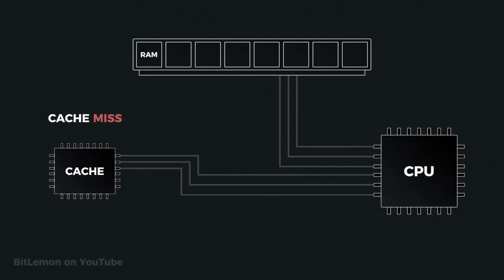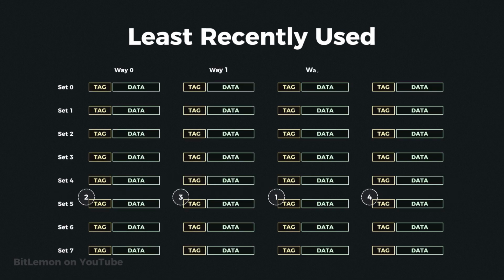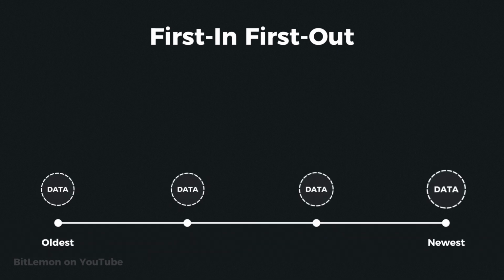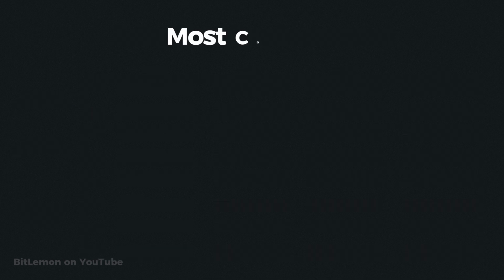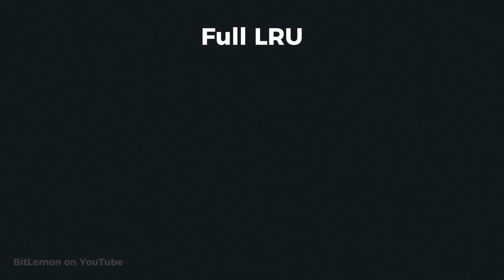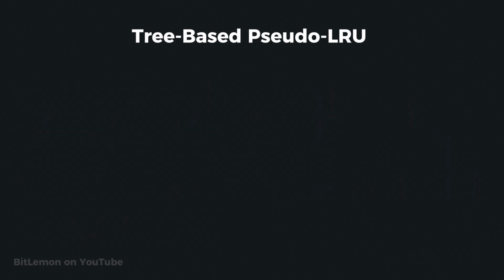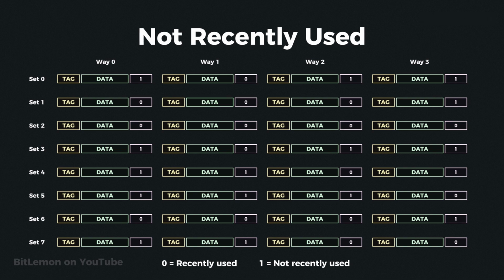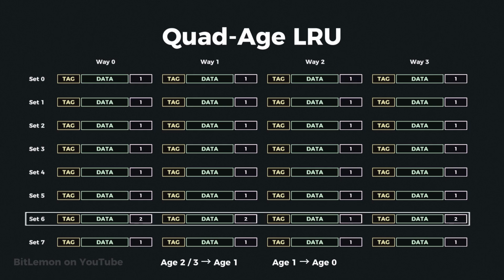Cache Replacement Policies (LRU, Tree-pLRU, MRU, QLRU, FIFO, LFU, Random and more)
When a cache miss occurs, the CPU needs to load the data from the main memory into the cache. However, if the target cache set is already full, it must decide which existing data within the set to evict. This decision is made using a Cache Replacement Algorithm. There are many types of cache replacement policies, each with several variations. Every cache uses the best policy for its specific purpose.
In this video, I will briefly go over common replacement algorithms, and at the end, I will focus on the Least Recently Used policy and its variations, since it's one of the most common cache replacement policies in modern systems.

Common Cache Replacement Policies:
• Least Recently Used (LRU)
• Least Frequently Used (LFU)
• Random Replacement (RR)
• First-In First-Out (FIFO)
• Most Recently Used (MRU)
• Adaptive Replacement

Least Recently Used Variations:
• Full LRU
• Tree-Based Pseudo-LRU (Tree-pLRU)
• Not Recently Used (NRU)
• Quad-Age LRU (QLRU)

00:00 Introduction
00:55 Common cache replacement policies
04:06 Full LRU
05:56 Tree-Based Pseudo-LRU
07:27 Not Recently Used
08:33 Quad-Age LRU